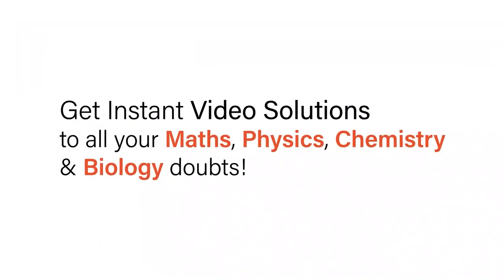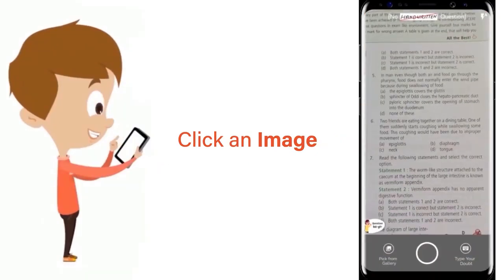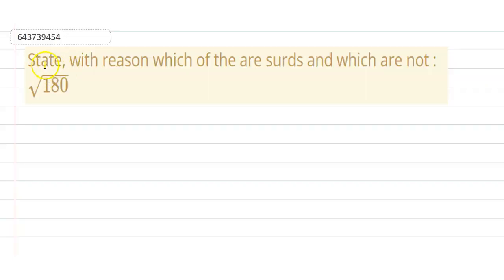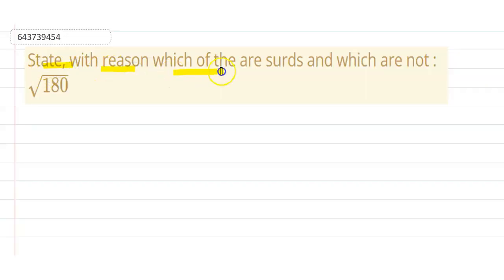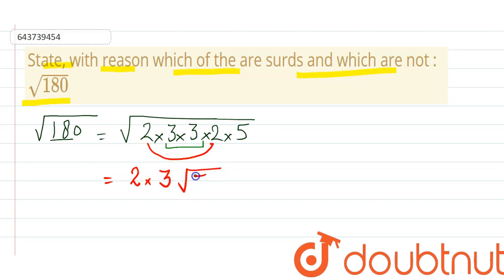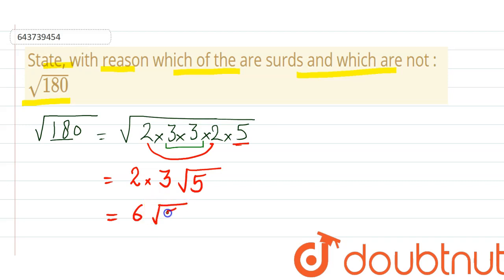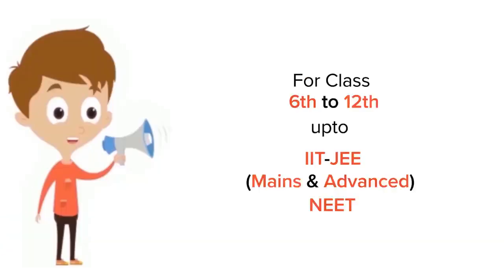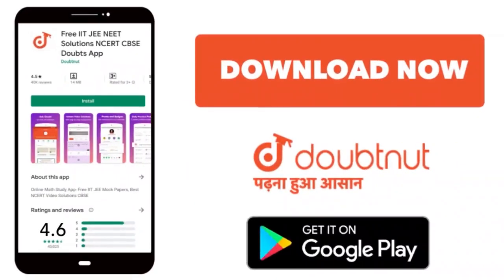State, with reason which of the are surds and which are not : sqrt(180) | 9 | RATIONAL AND IRRA...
State, with reason which of the are surds and which are not : sqrt(180)
Class: 9
Subject: MATHS
Chapter: RATIONAL AND IRRATIONAL NUMBERS
Board:ICSE

👉 Have Any Query? Ask Us.